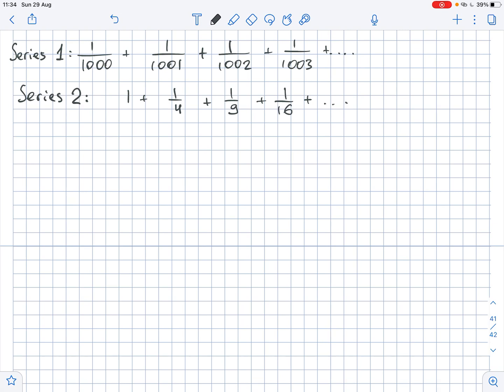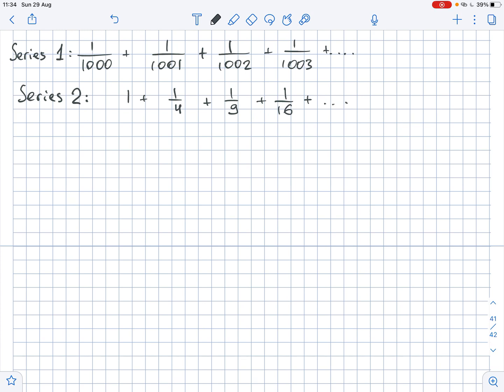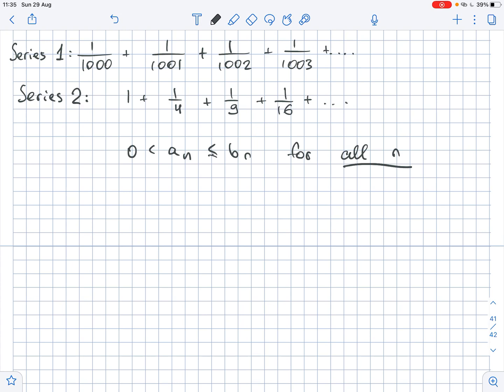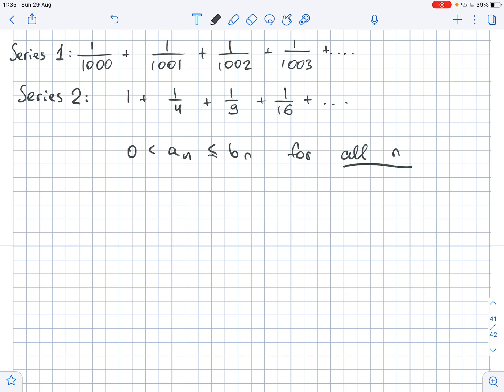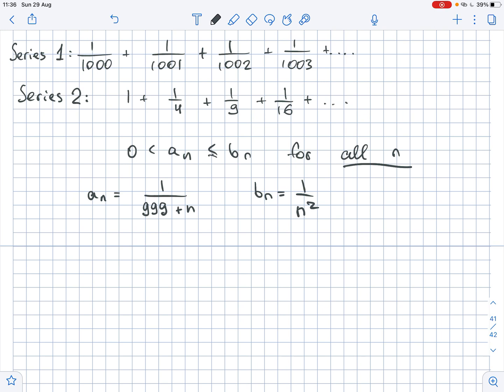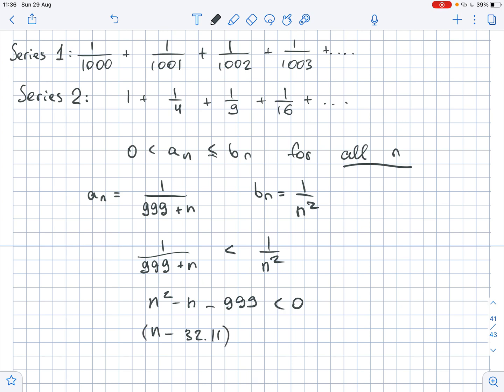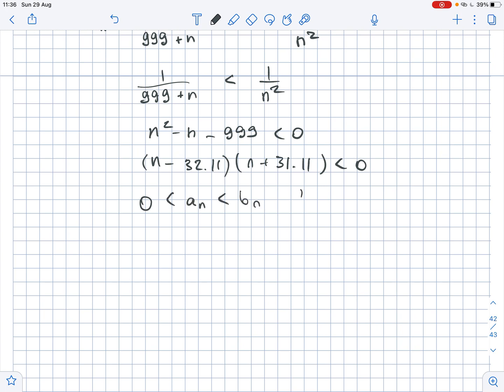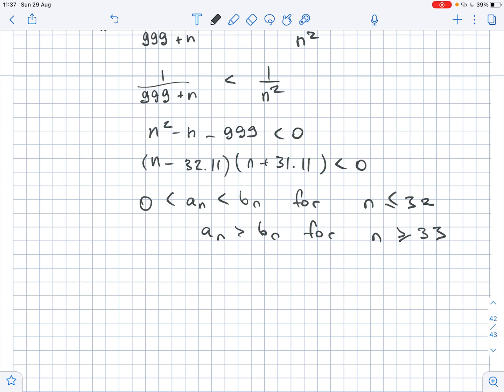Find a formula for the nth partial sum of each series and use it to find the series’ ... | Plainmath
Solution to Calculus and Analysis question: Find a formula for the nth partial sum of each series and use it to find the series’ sum if the series converges.
1-2+4-8+...+(-1)^{n-1}2^{n-1}+...